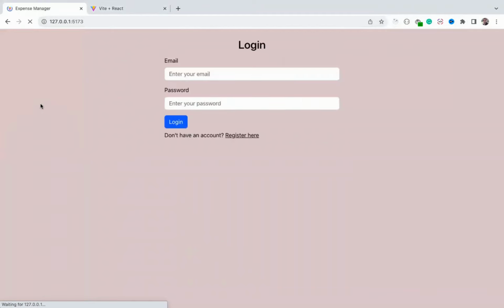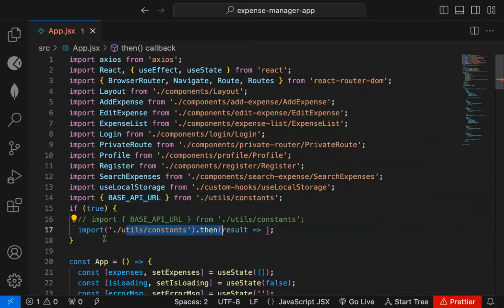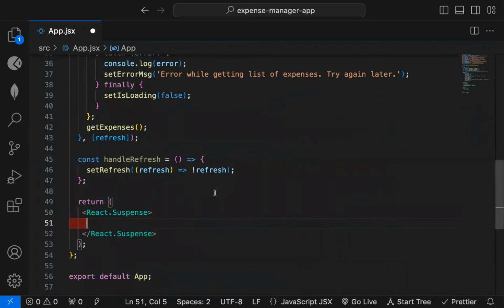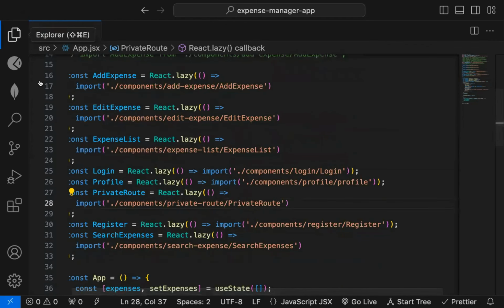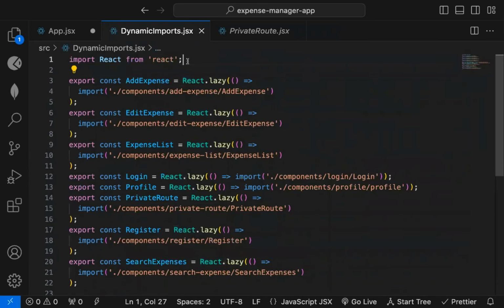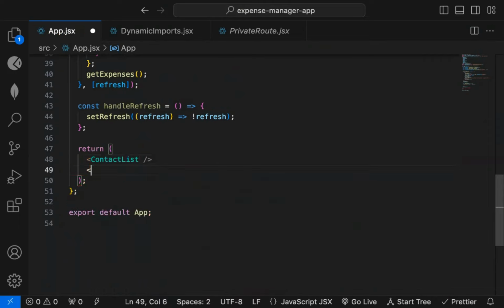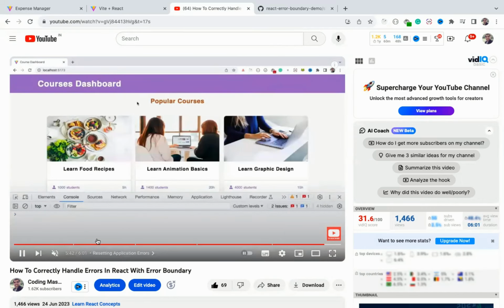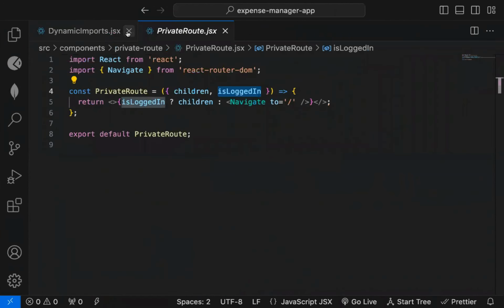#24 Performance Optimization - Day 22 - Implementing Lazy Loading